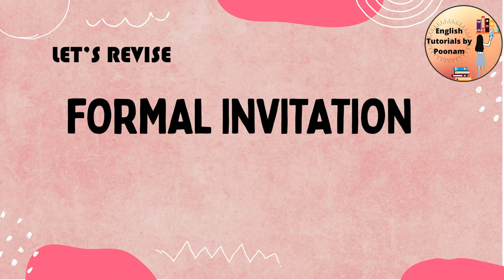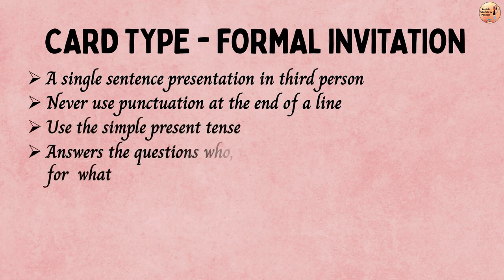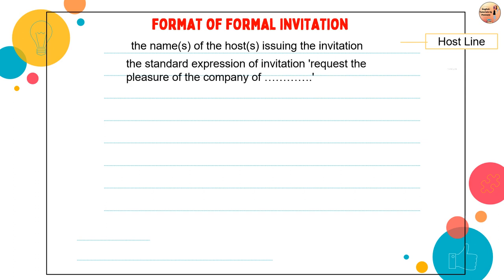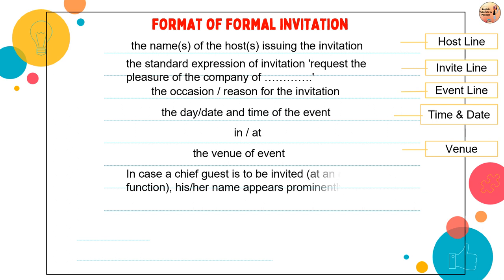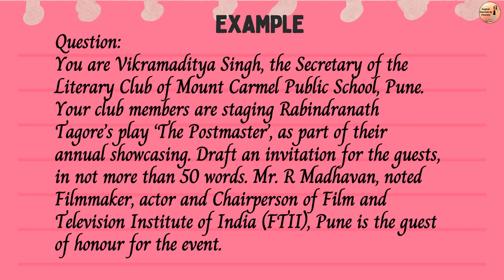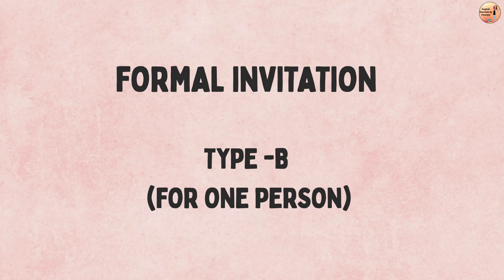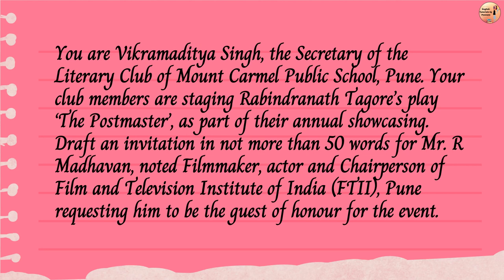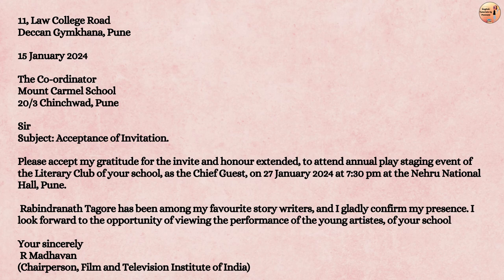FORMAL INVITATION | INVITATIONS & REPLIES - How to write Invitation & Replies | FORMAT & CONTENT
In this video, we will explore the art of creating beautifully designed, well-worded, and formal invitations. Whether you are planning a wedding, a corporate event, or a special celebration, sending out a formal invitation is the perfect way to set the tone and make a lasting impression on your guests.
In the video I have tried to attempt and clarify, certain challenges or doubts which you come across while attempting questions related to Invitations.

If you have any question, post it in comment section.